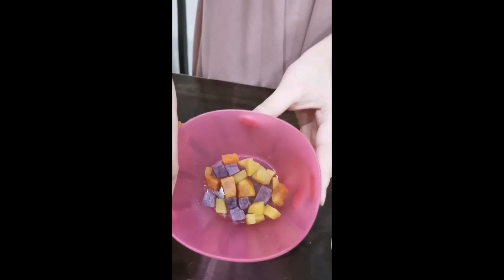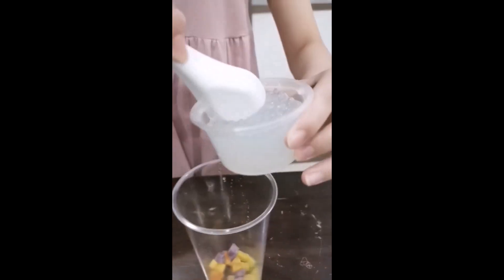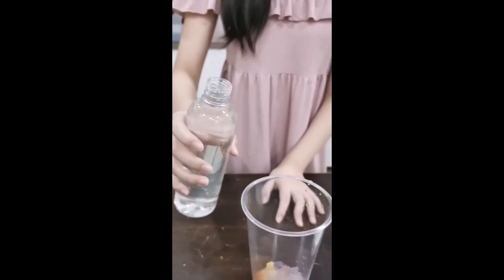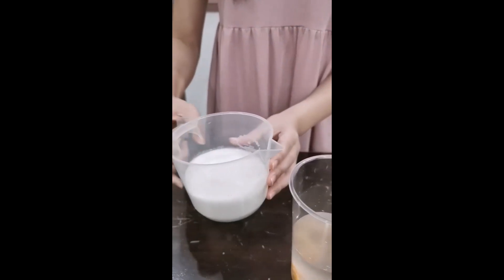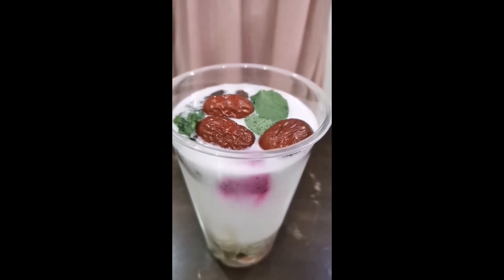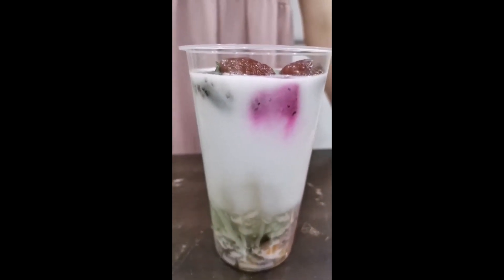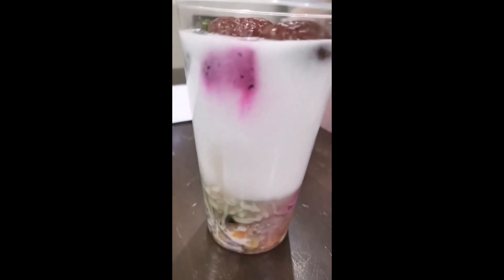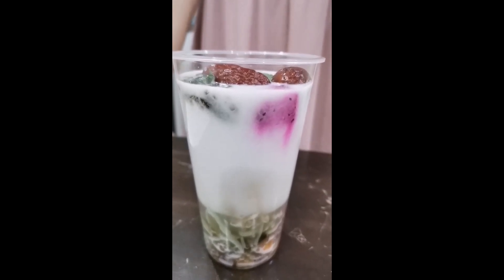Amazing Density~Dessert (Colorful Paradise)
Team members:
Presented & poem by: Effie Chew
Script by: Joycelyn Chong
Member: Cheang Carrey